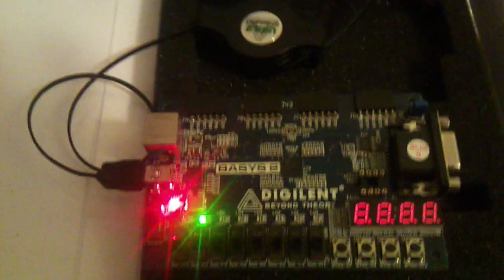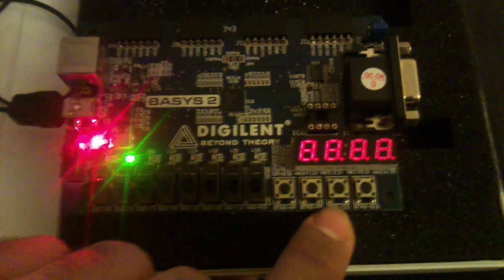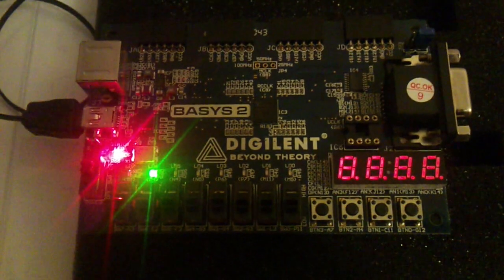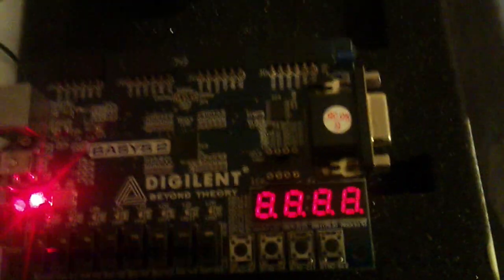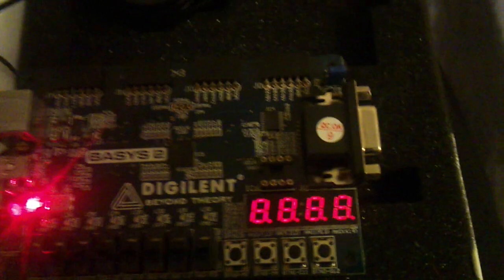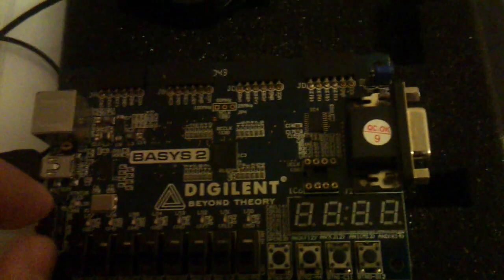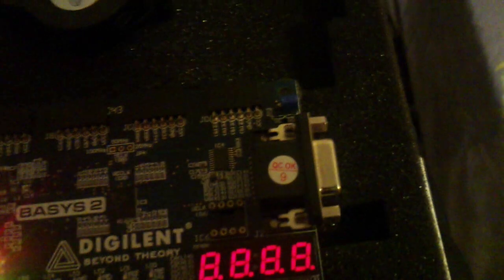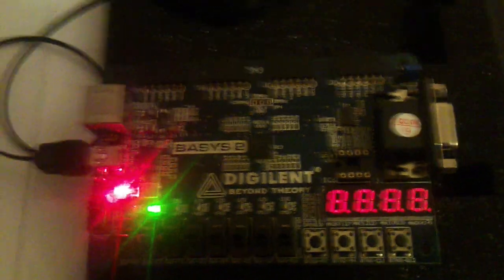FIFO Buffer Memory in Verilog | FPGA